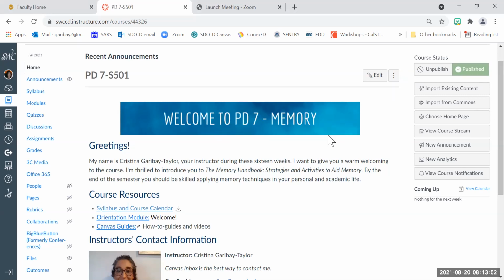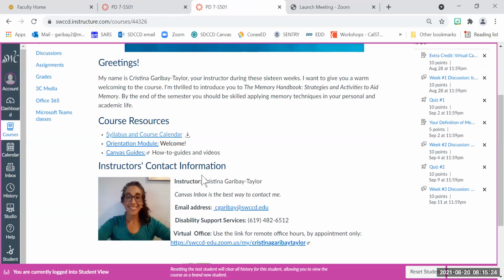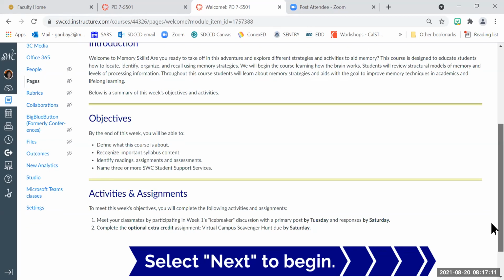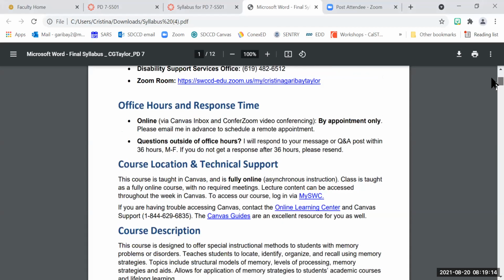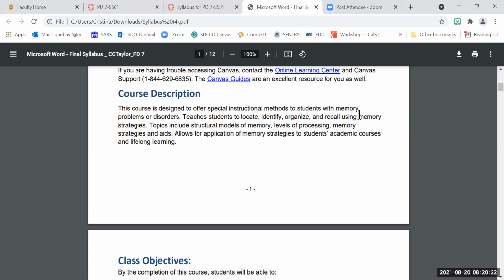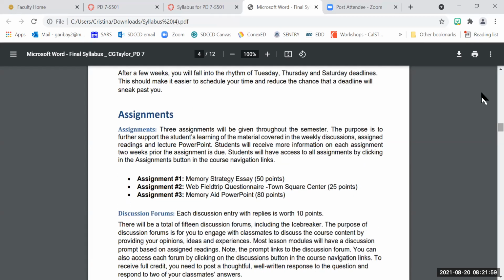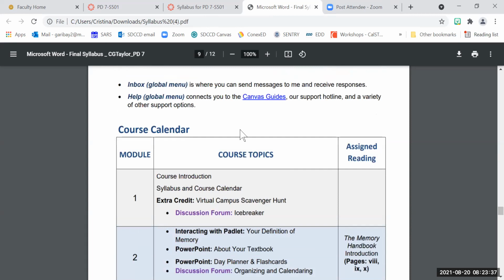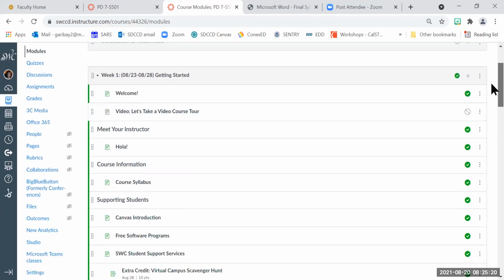PD 7 - WELCOME to Fall 2021